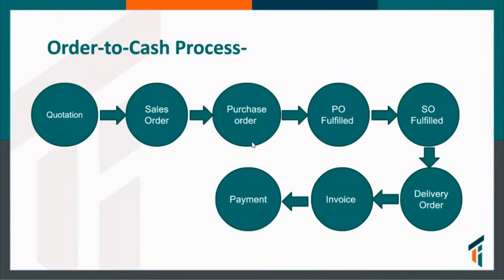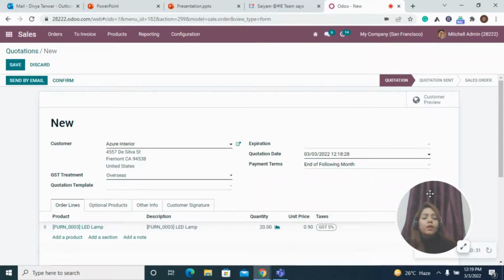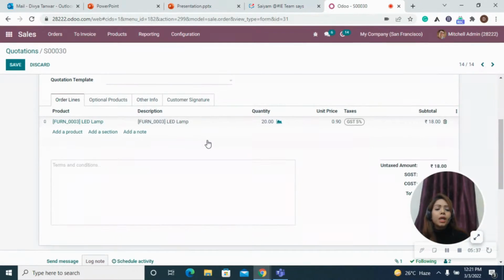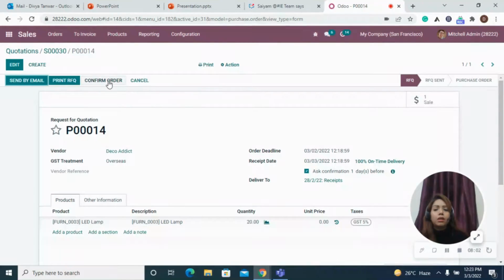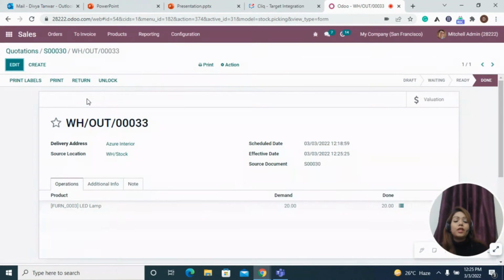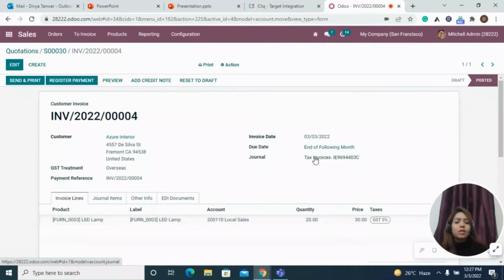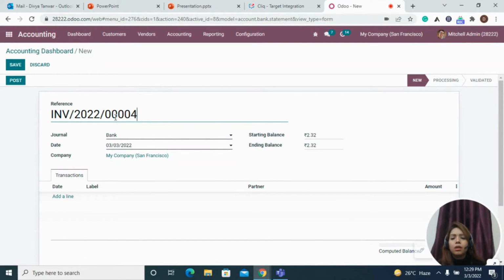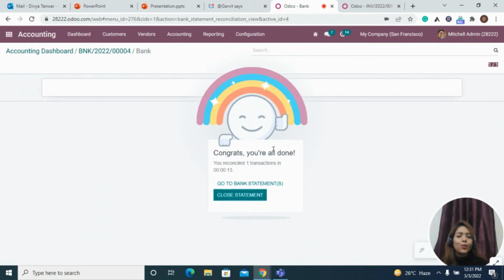How to create Order-to-Cash workflow in Odoo | Odoo Demo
Odoo is an all-in-one business management software, wherein it has an app-based structure. For every need, it has an app that can be downloaded.

Learn how the order-to-cash process is done using Odoo, demonstrated by Divya Tanwar.

Quotation- Sales Order- Purchase order – PO fulfilled – SO fulfilled – Delivery order – Invoice – Payment.

Target Integration is an ISO 9001: 2015 & 27001:2017 certified company, which has years of experience helping businesses automate processes with innovative business software solutions. We are gold partners of Odoo.